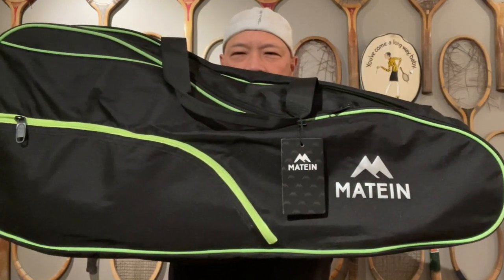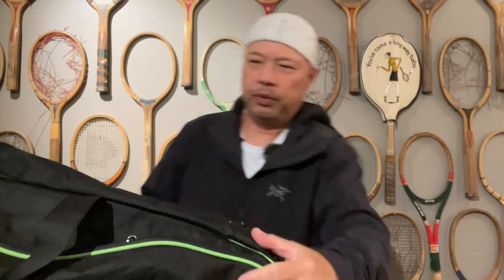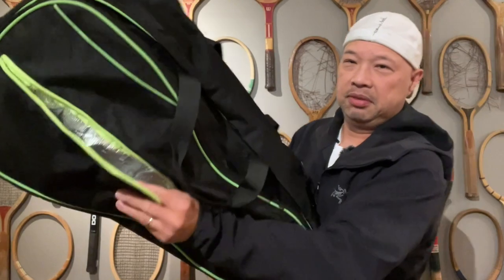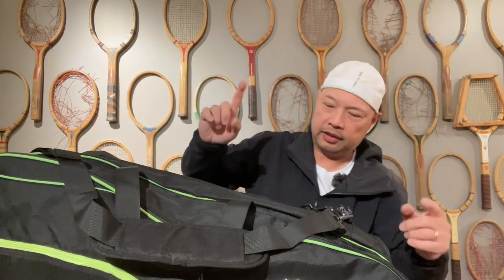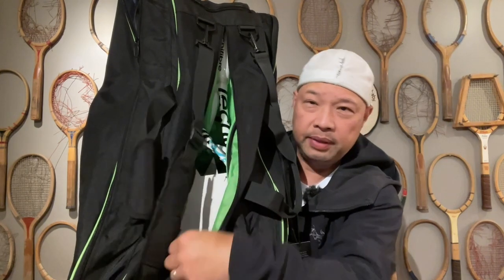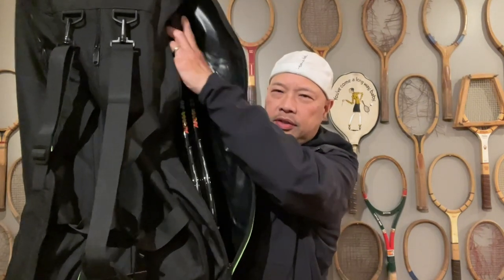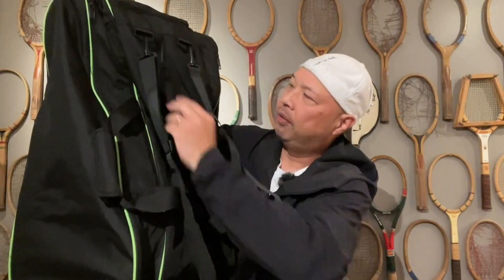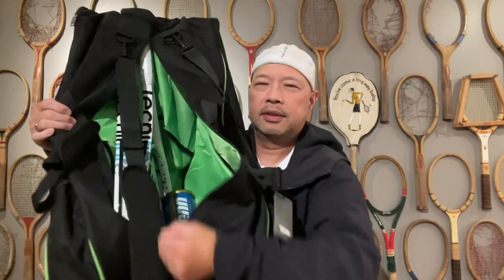CHECK OUT THIS NEW COOL MATEIN TENNIS BAG AND ORGANIZE YOUR TENNIS LIFE!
What a Cool Tennis Bag!  The MATEIN TENNIS BAG!